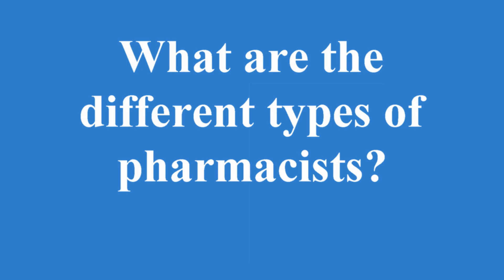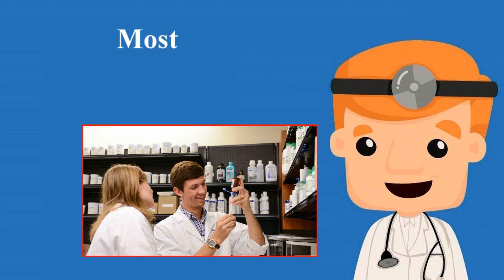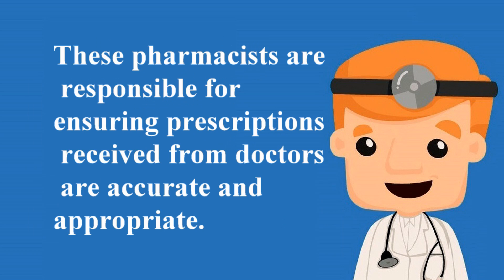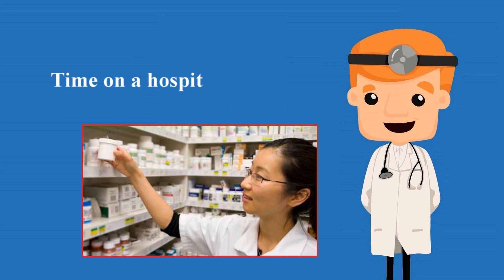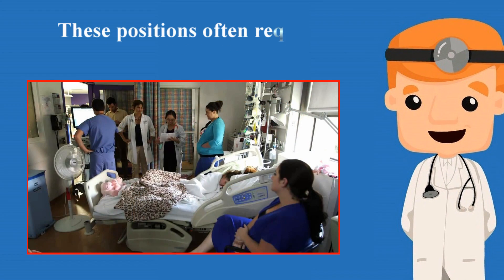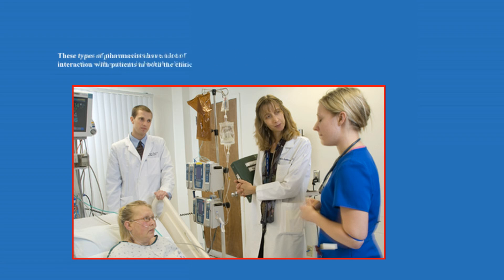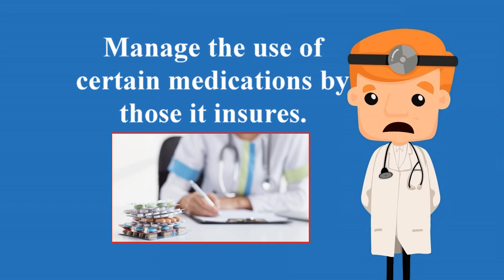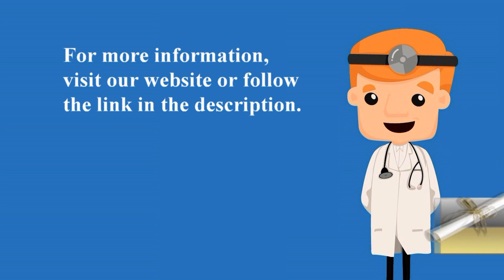What are the different types of pharmacists?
There are many different types of pharmacists in the field of pharmacy. Some types of pharmacists are more well-known than others, largely due to the level of interaction with patients.

Community Pharmacist
Community pharmacists are some of the most widely recognized pharmacists and significantly contribute to pharmacists being among the most trusted healthcare professionals. These different types of pharmacists work in pharmacies that dispense prescription medications. You probably recognize them as the people in white lab coats working behind the counter at your local drug store. These pharmacists are responsible for ensuring prescriptions received from doctors are accurate and appropriate.

Hospital Pharmacist
Hospital pharmacists are pharmacists who work within a hospital setting. This can look very different depending on the type of hospital and magnitude of pharmacy program.
Hospitals can have a mixture of pharmacy services where pharmacists spend part of their time on a hospital floor and part of it in the central pharmacy. Each area has different responsibilities and the way these responsibilities are fulfilled can vary widely.

Ambulatory Care Pharmacist
Ambulatory care pharmacists work in doctor’s offices alongside physicians and even in community pharmacy settings. These positions often require training after pharmacy school.
These types of pharmacists have a lot of interaction with patients in both the clinic setting and the community pharmacy setting.  Ambulatory Care Pharmacists working in a clinic can help reduce patient burden on providers while practicing at the top of their licensure to ensure great patient care.

Managed Care Pharmacist
These different types of pharmacists generally work for an insurance company or health plan.
Managed care pharmacists are typically responsible for reviewing prior authorizations (PAs), which are a tool used by a health plan to manage the use of certain medications by those it insures. When reviewing PAs, pharmacists use criteria and clinical knowledge to determine if there is a better medication option or not.

This brief primer looks at a few different types of pharmacists- but there are so many more niche options available.

Pharmacyschool.us

Like this?